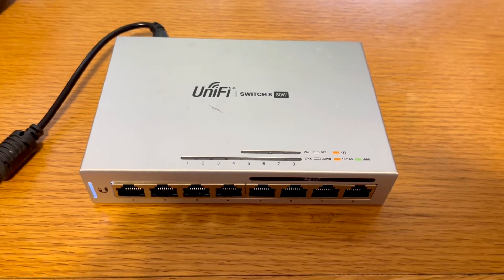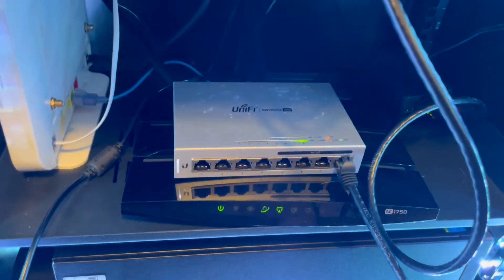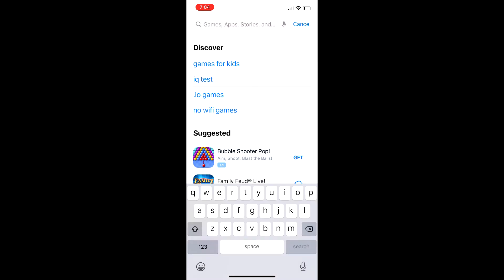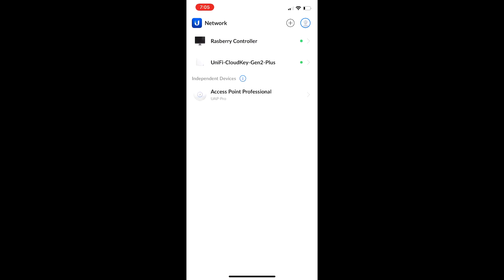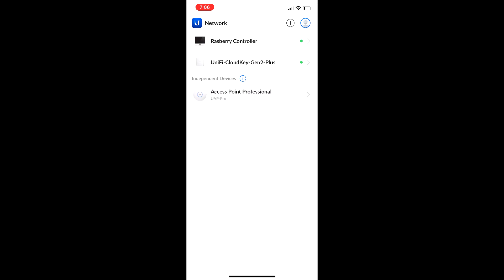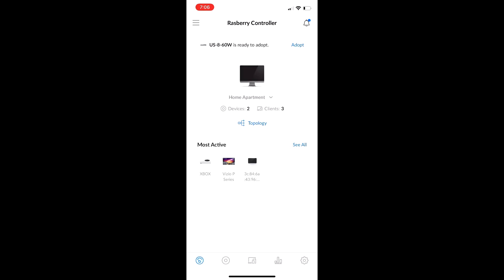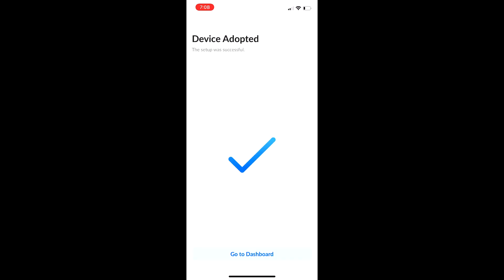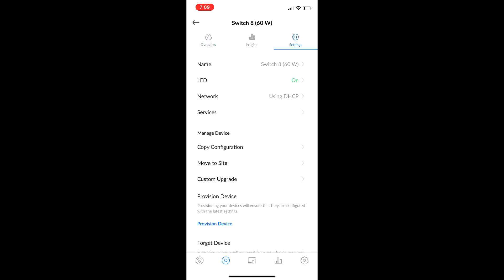Using The UniFi Network App to adopt a UniFi Device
This is how to adopt a UniFi device to your controller using the UniFi network app from your phone.

0:00 Intro
0:35 Putting switch in rack to configure
1:05 Downloading the app
1:42 Logging into the app
2:15 Adopting the device in the app